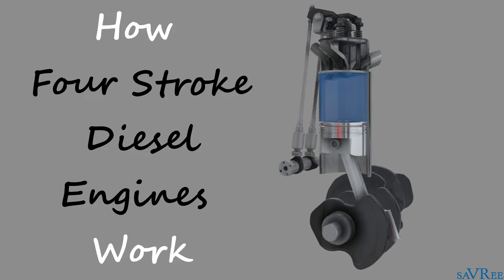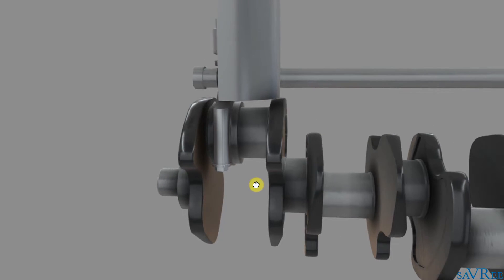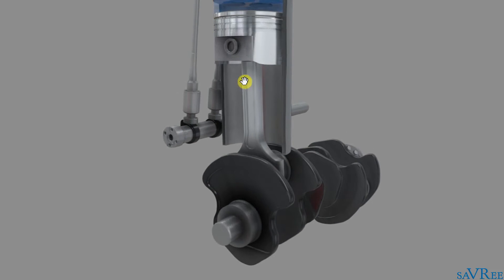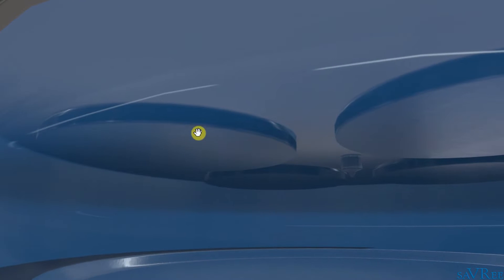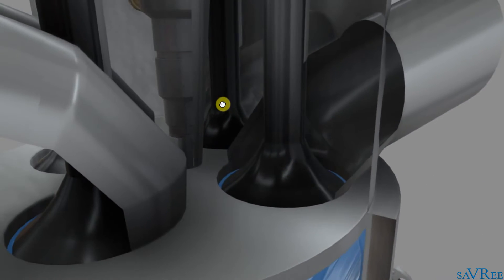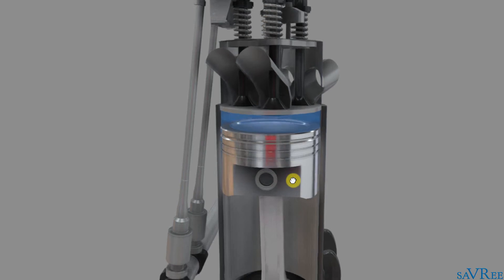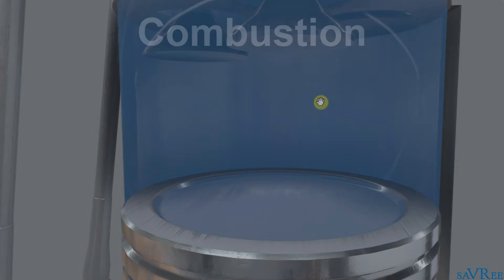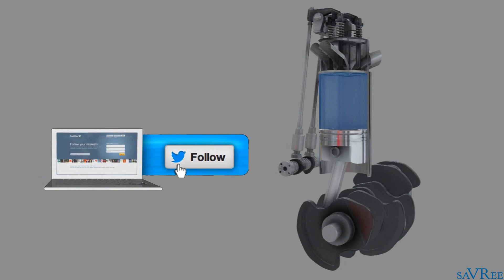How Four Stroke Engines Work (How It Works - 4 Stroke)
Learn how four stroke engines work! The animation in this video shows you exactly how a four stroke diesel engine works and also how a four stroke petrol/gasoline engine works. You will learn all of the engine’s main parts and how an internal combustion (IC) engine works!

▶️Introduction
Four stroke (4 stroke) diesel engines have been used for over 100 years and their design has not changed significantly during this time. A four stroke engine consists of:

1. Piston
2. Connecting Rod (Con Rod)
3. Pushrod
4. Plain Bearings
5. Inlet Valves
6. Exhaust Valves
7. Springs
8. Camshaft
9. Crankshaft
10.  Combustion Space (Cylinder Liner)

The four stroke engine requires four strokes to complete one combustion cycle. The strokes are:

1. Suction
2. Compression
3. Power (Ignition)
4. Exhaust

The suction stroke draws air into the cylinder liner (combustion space) as the piston moves down towards bottom dead centre (BDC). When the piston reaches BDC, the inlet valves close and the piston travels back upwards towards top dead centre (TDC).

As the piston moves towards TDC, the air in the cylinder is compressed and its temperature and pressure increases. Shortly before TDC, diesel fuel (or petrol/gasoline) is injected into the combustion space. The fuel ignites and a controlled explosion occurs.

Petrol/gasoline engines use spark plugs for ignition, whilst diesel engines use only the heat generated due to compression. For this reason, petrol engines are known as spark ignition engines and diesel engines are known as compression ignition engines.

Once ignition occurs, the power stroke begins. The increase in pressure and temperature crated by fuel combustion pushes the piston towards BDC. Once at BDC, all the fuel within the combustion space has been burnt and the final engine stroke is ready to begin.

The exhaust stroke is the fourth and final stroke. The piston rises from BDC to TDC and expels exhaust gas from the combustion space via the exhaust valves. Once the piston reaches TDC, the air inlet valves open and the exhaust valves close a short time later (there is some valve overlap to ensure all exhaust gas has been removed from the combustion space).

The combustion cycle is now complete as all four strokes have occurred.

This type of engine utilises direct fuel injection; common rail fuel injectors are also used.